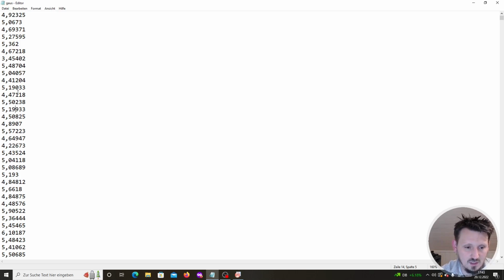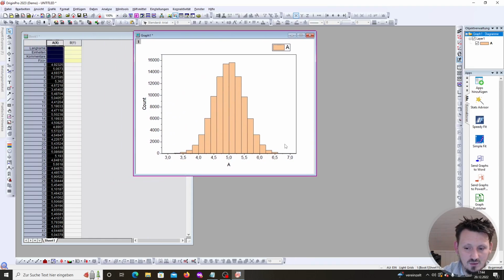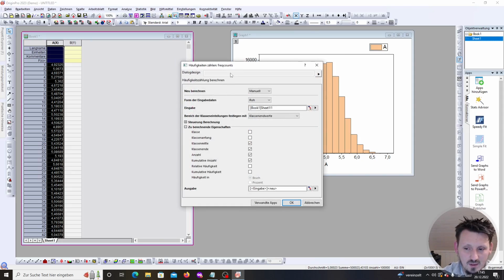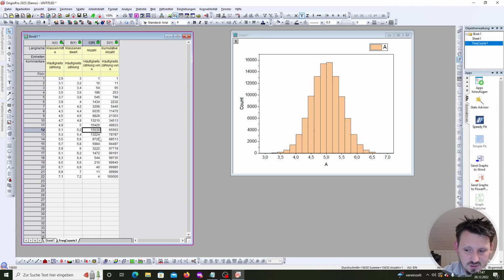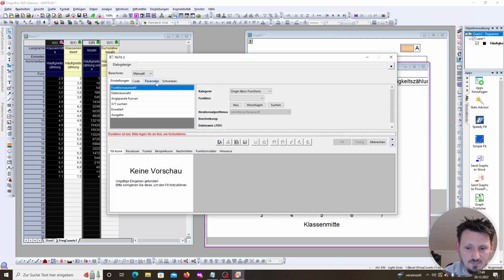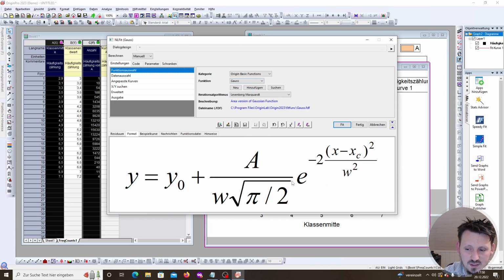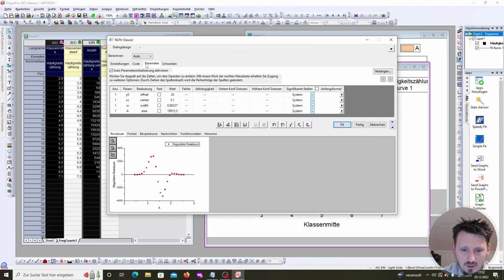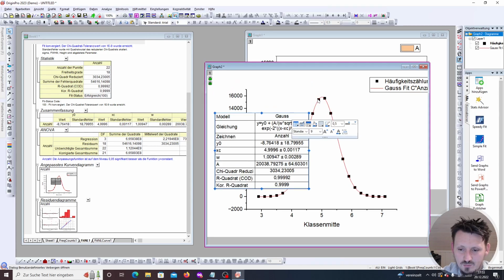Origin Tutorial 4: Creating Histograms & Fitting Gaussian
In this video, I am explaining, how to create a histogram using randomly distributed data and how to perform a Gaussian fit that describes the data.

– – –About Origin– – –
Origin is an interactive computer program widely used for interactive data analysis. It can import a large number of different data files and process the data by using modern statistical tools and complex built-in fitting methods.